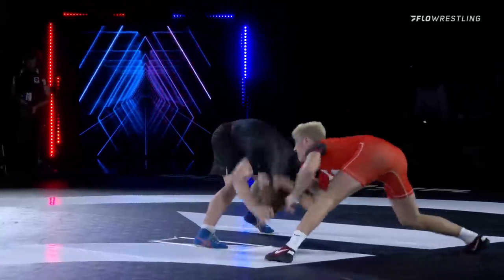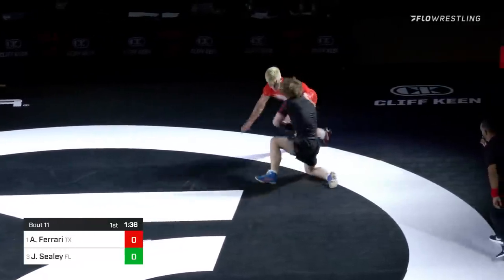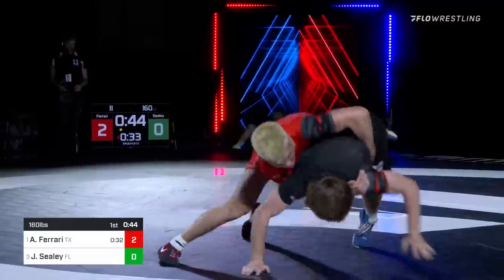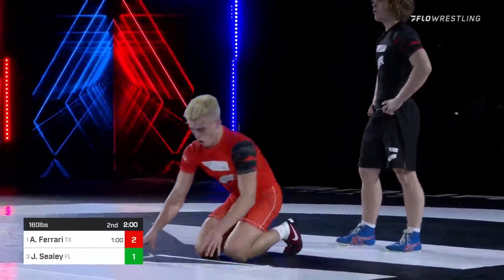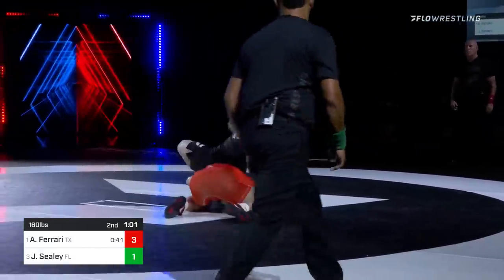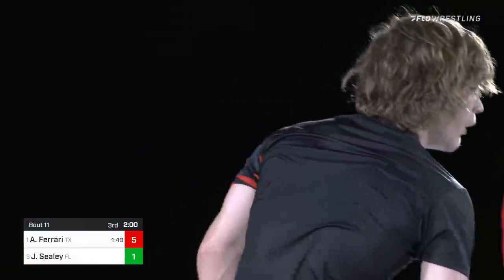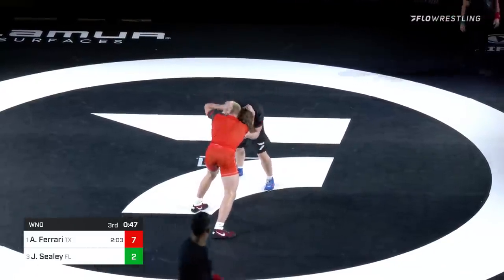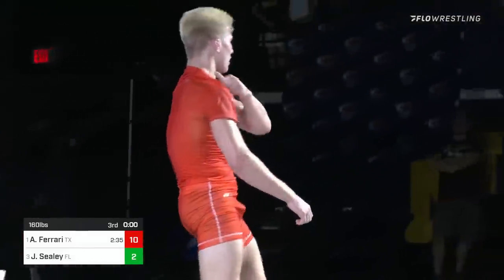Angelo Ferrari MAJORS U17 World Champion Joe Sealey For The #1 Spot